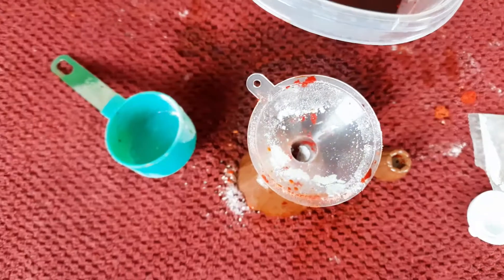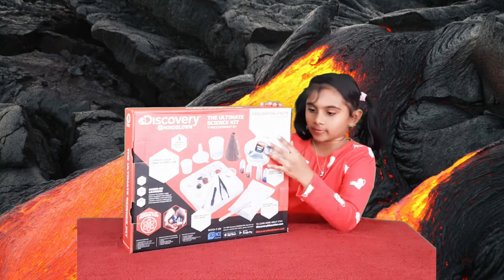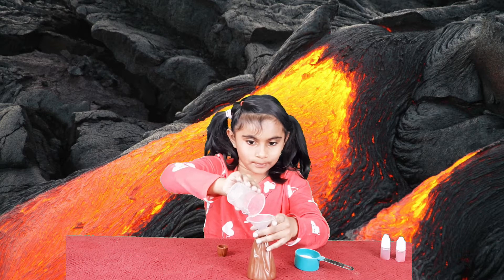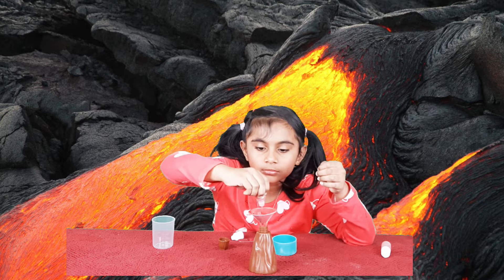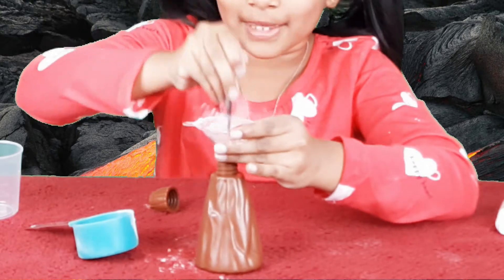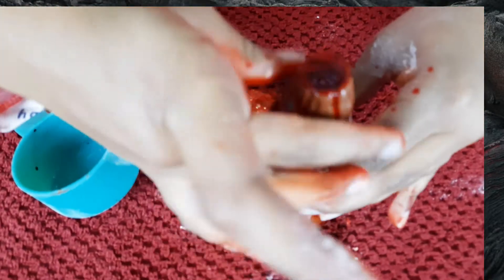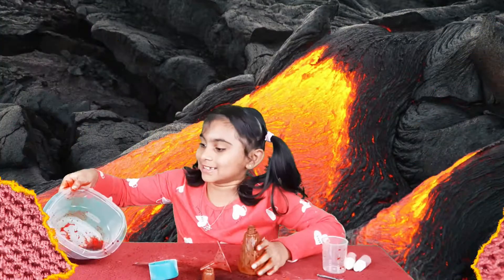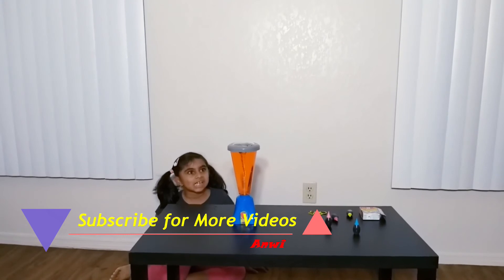Volcano experiment for Kids to do at home with Vinegar and Baking Soda!!! |Discovery |Science experi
Anwis funbee Volcano experiment for Kids to do at home with Vinegar and Baking Soda!!! All you need is household ingredients  for a great and fun DIY activity for the whole family!!! You can just use a jar or water bottle for a fun simple baking soda and vinegar volcano!!!